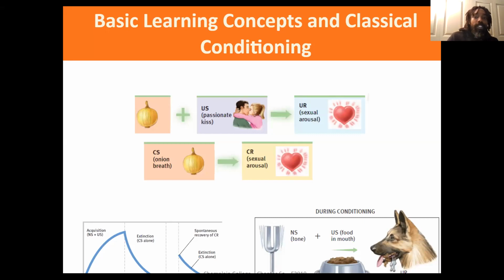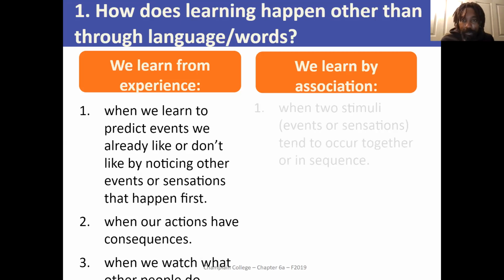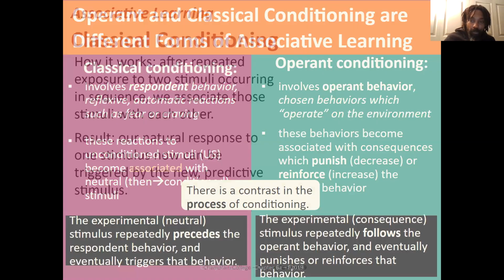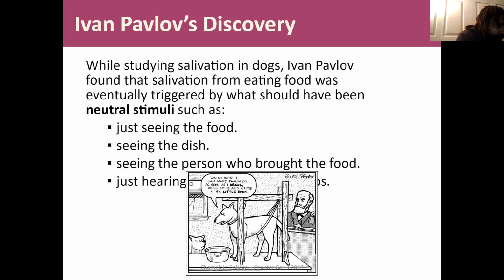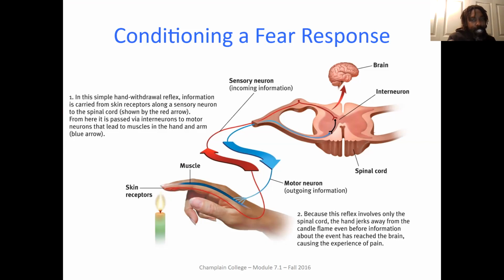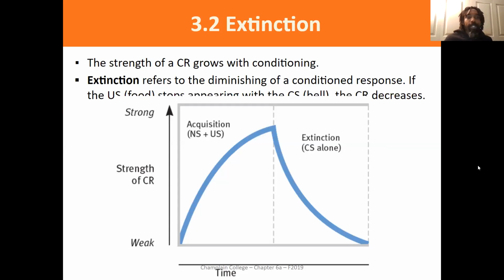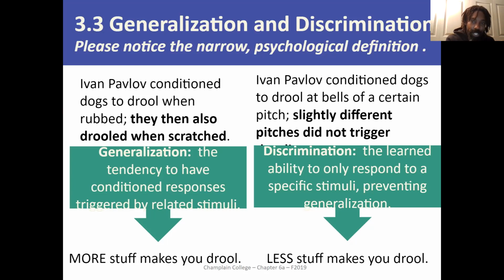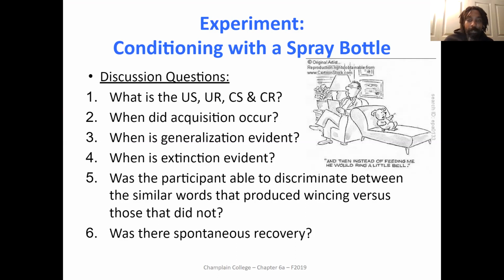Basic Learning concept & Classical Conditioning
recorded audio with slides